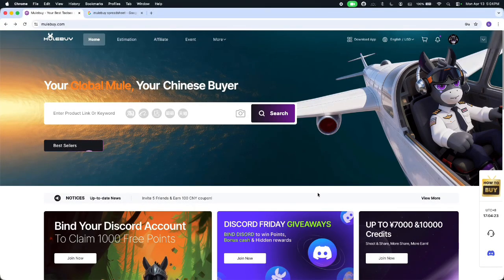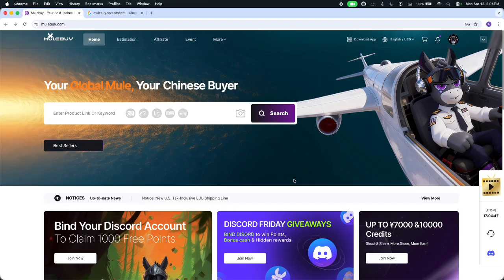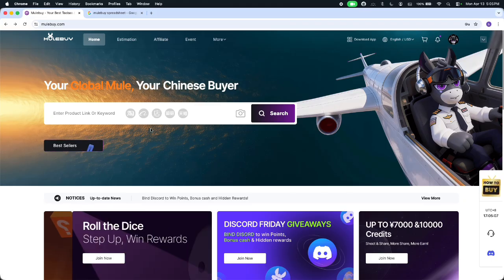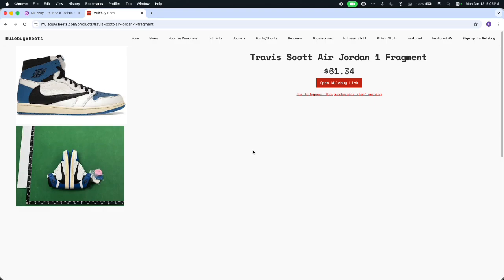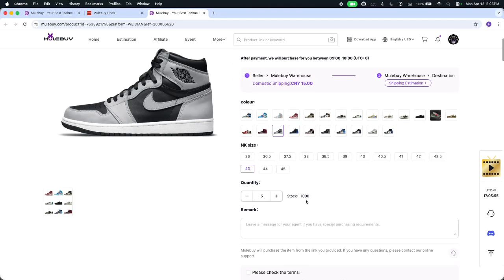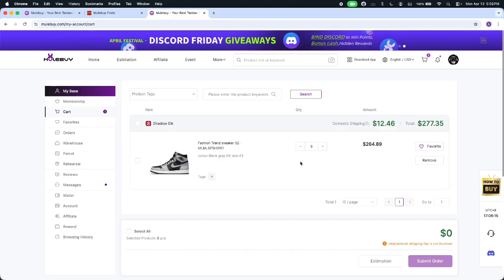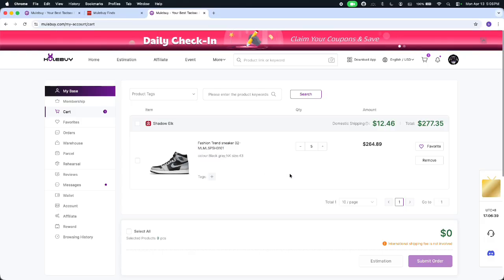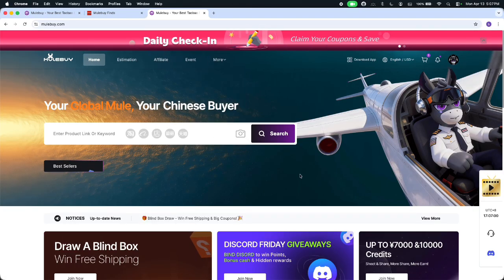MULEBUY - FULL TUTORIAL (UPDATE 2026)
Want a full MuleBuy tutorial (2026 update)? 🛒 In this video, I’ll show you how to use MuleBuy step by step, including how to sign up, browse products, place orders, and ship items.

This complete guide is perfect for beginners who want to use MuleBuy for online shopping, sourcing products, or buying from international marketplaces.

In this video, you’ll learn:

How to use MuleBuy step by step
How to create a MuleBuy account
How to search and find products
How to place an order on MuleBuy
How to pay for items and fees
How shipping and forwarding works
How to track your MuleBuy orders
Common mistakes when using MuleBuy

This updated 2026 tutorial helps you fully understand MuleBuy and use it efficiently.